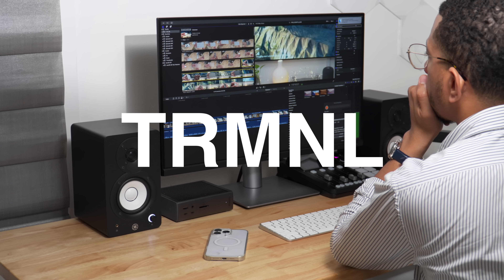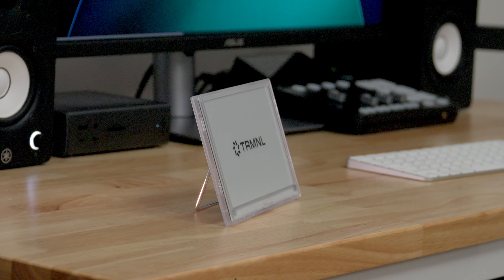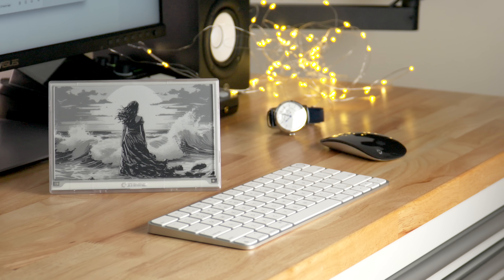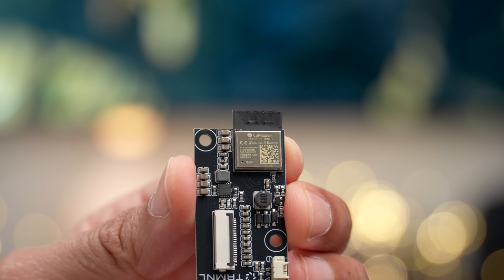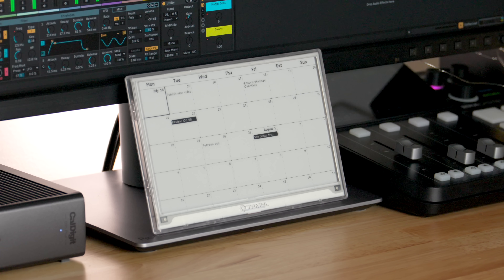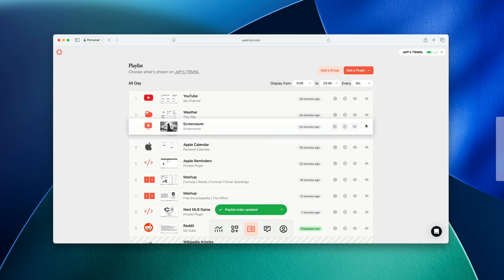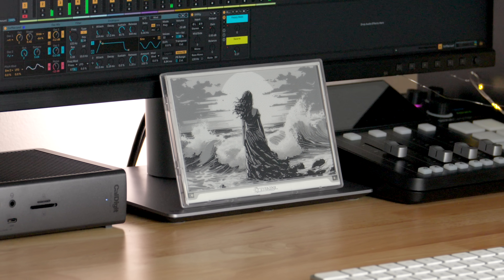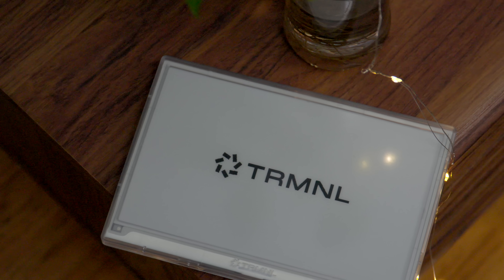TRMNL: A powerful e-ink dashboard [Sponsored]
TRMNL is an e-ink companion that helps you stay focused.